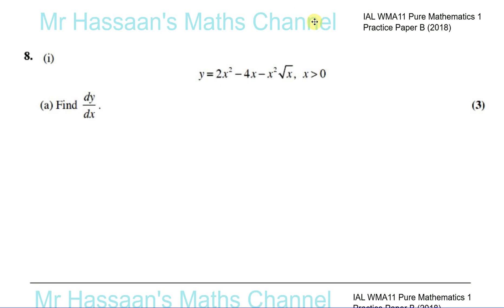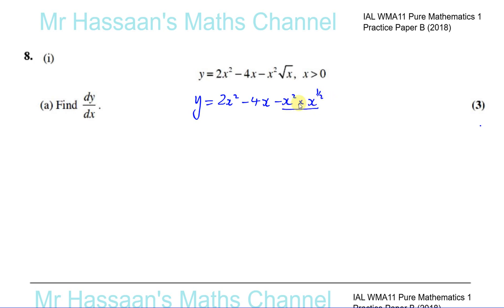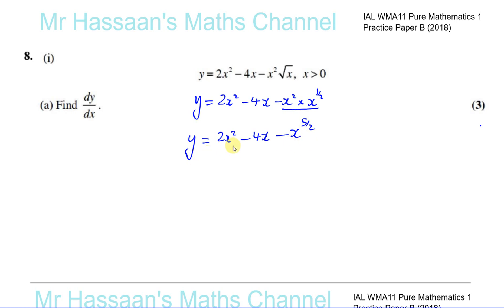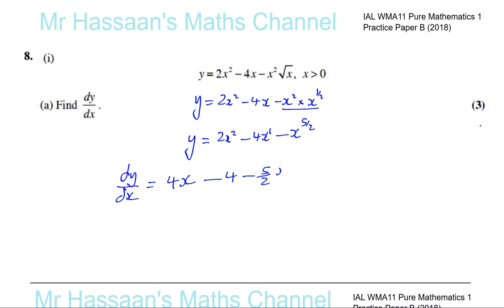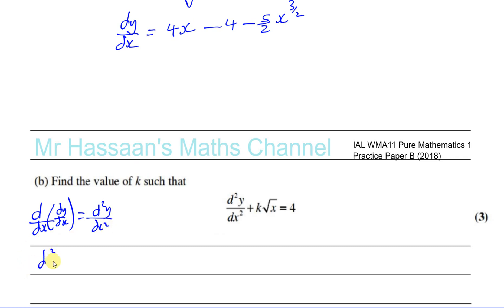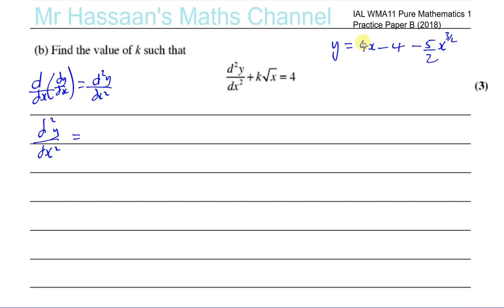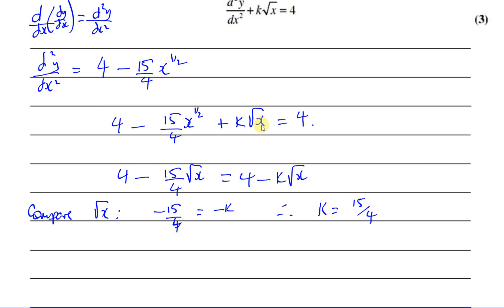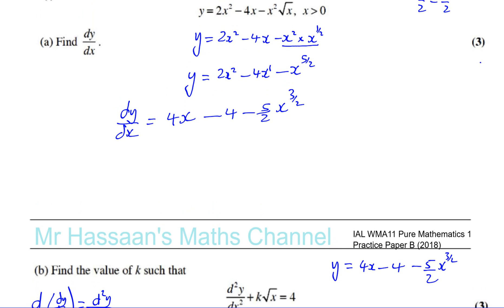EDEXCEL IAL P1 new Practice Paper B 2018 Q8 Differentiation, Second Derivative, Equation of Normal